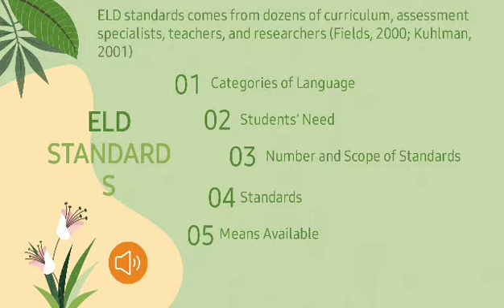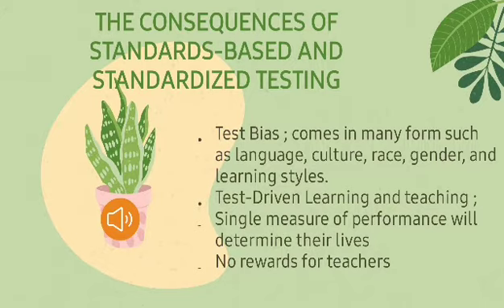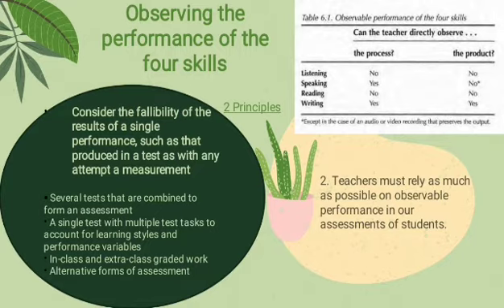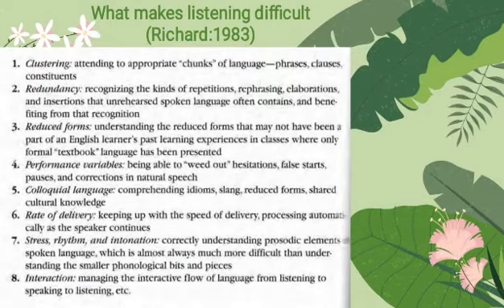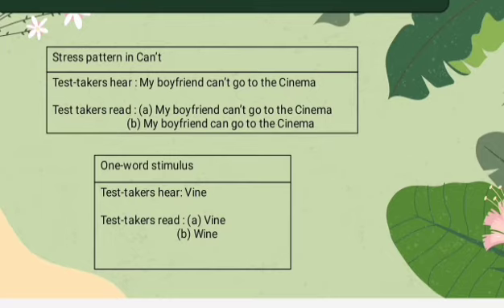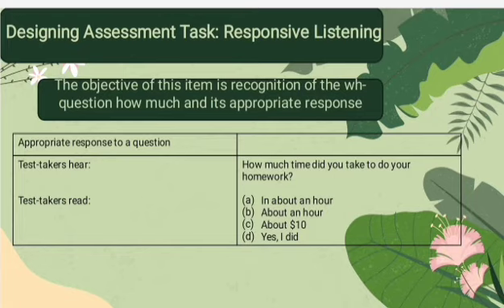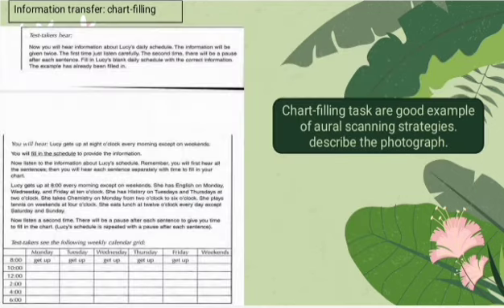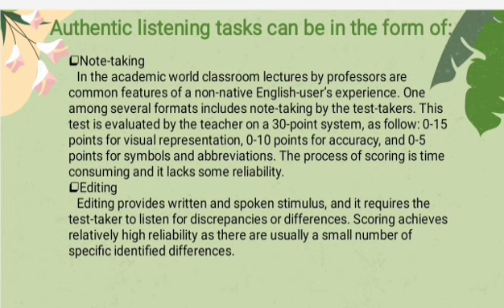Assessment in ELT_group 3